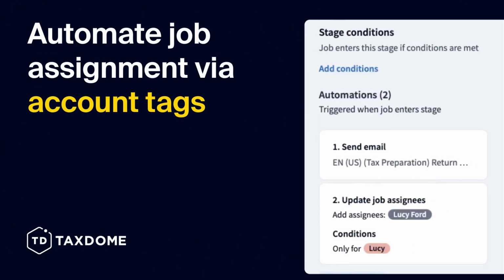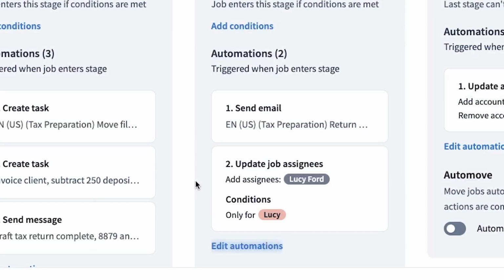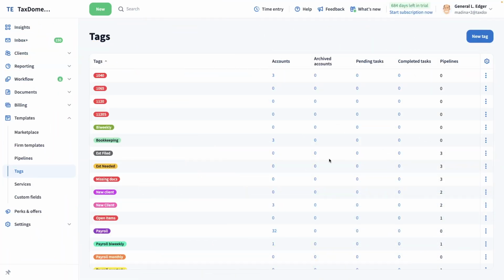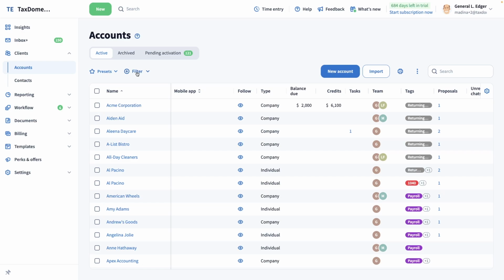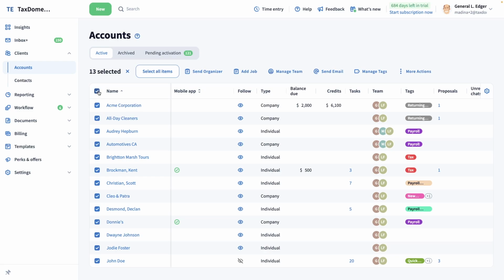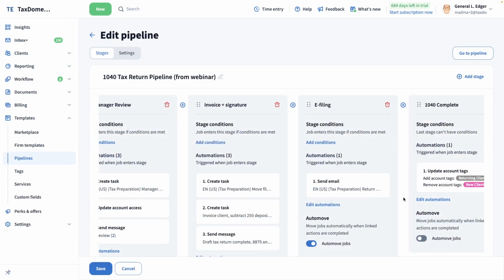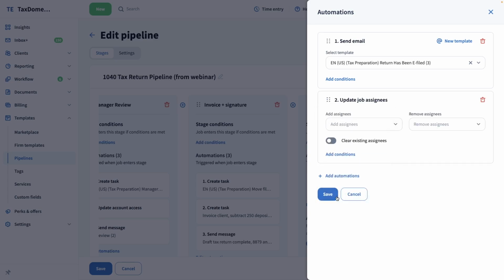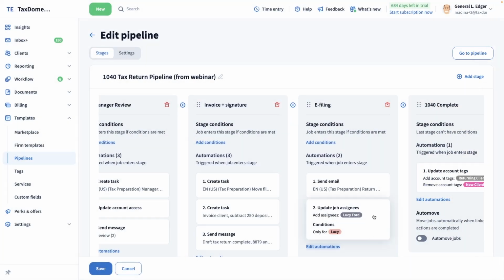Automate job assignment via account tags